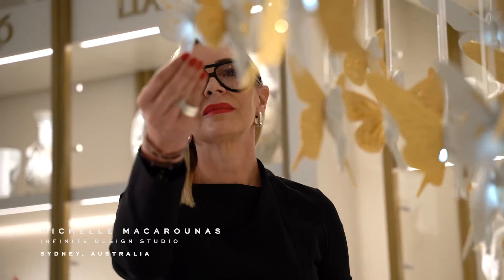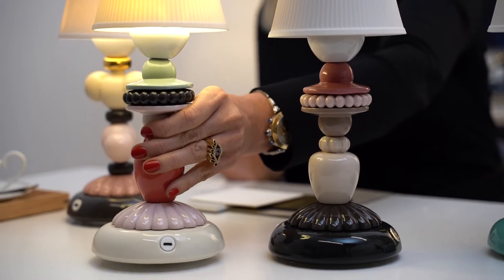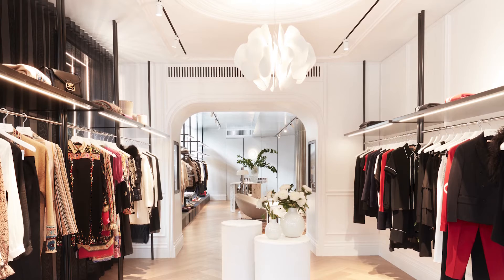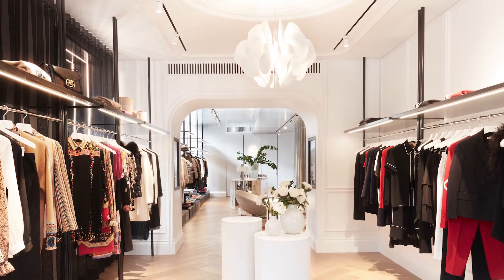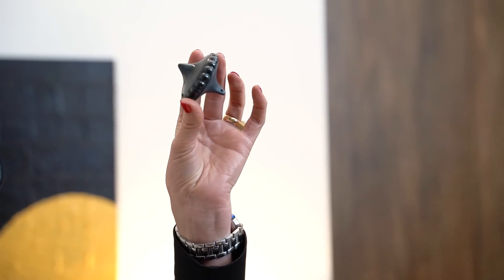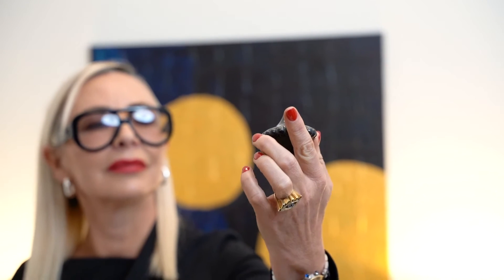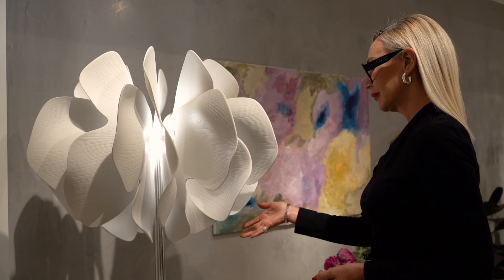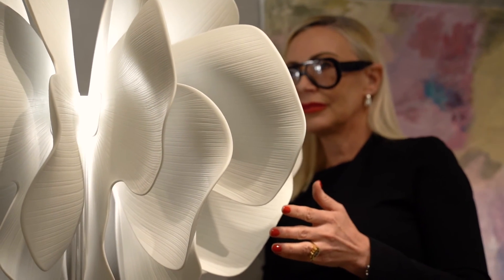MICHELLE MACAROUNAS | LIGHTING | LLADRÓ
When it came to choosing lighting for her new project, Australian designer Michelle Macarounas found the perfect match for her contemporary space in the Lladró Lighting collection.